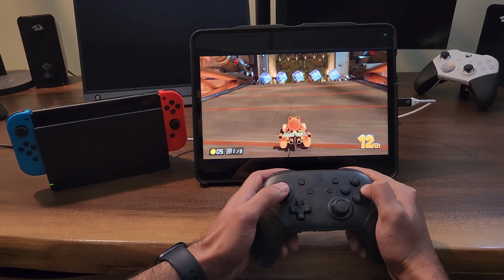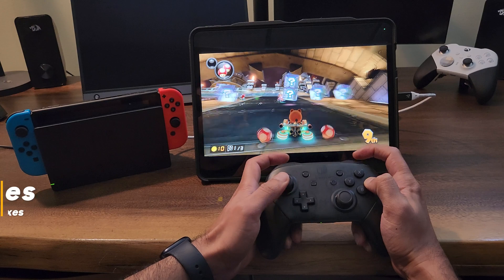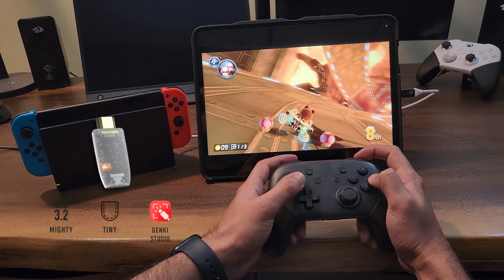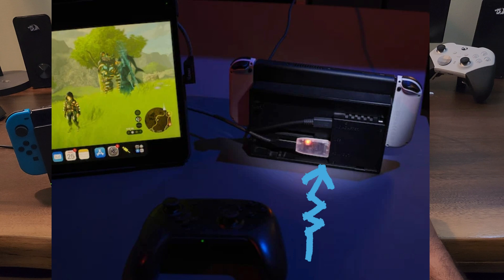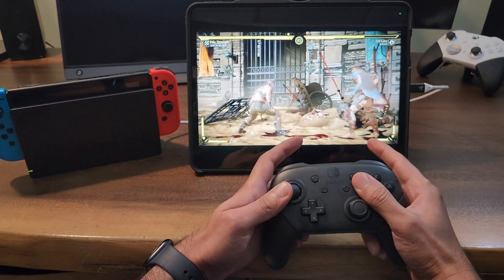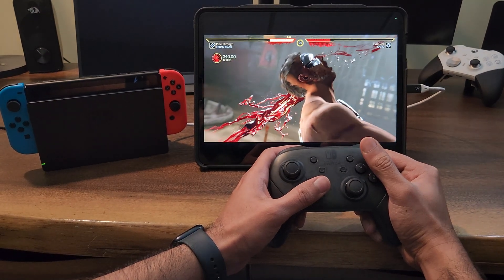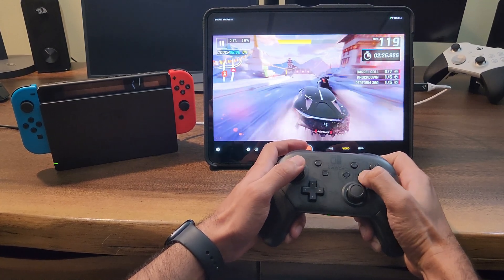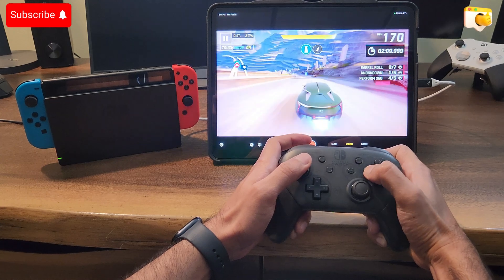How To Play Nintendo Switch on iPad | Airplay | Screen Recording | Screenshot and much more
I will show you how to hook up Nintendo Switch to iPad using Genki ShadowCast 2 dongle and enjoy stunning gaming visuals on this truly remarkable retina display of the iPad

First things first, let's make sure you check all the boxes for these pre-requisites

Pre-requisites
#1 iPad with OS 17.0 or higher is required
#2 UVC Viewer App - Genki Studio App from AppStore
#3 UVC capture card - Genki ShadowCast 2.0 dongle
#4 USB C Display cable
#5 Nintendo Switch n Dock

In just a few simple steps, you will be able to enjoy your fav. nintendo games on a super massive screen of your gorgeous looking retina display of your iPad

Step 1: Insert the hdmi dongle into the hdmi port of your nintendo switch and connect the usb c to the other end of the hdmi dongle and connect the other end of the usb C cable to usb C port of your iPad

Step 2: Open the Genki app on your iPad and bam! you should see the nintendo switch display on your iPad by now! Woohooo!

# Awesome New Capabilities
You can even AirPlay to any airplay compatible devices like TV, projector, and whatnot. You can even do screen recording, take screenshots, and adjust the FPS and screen resolution